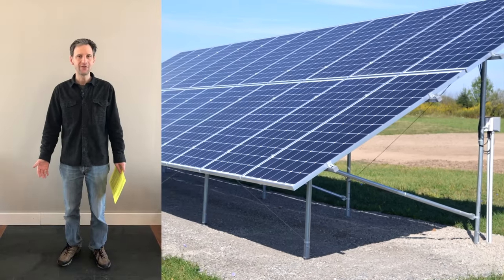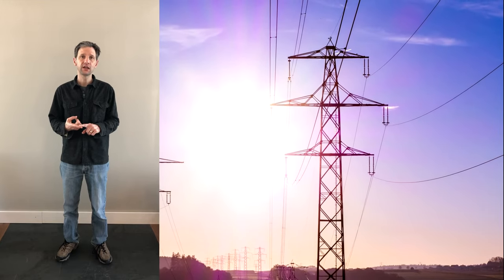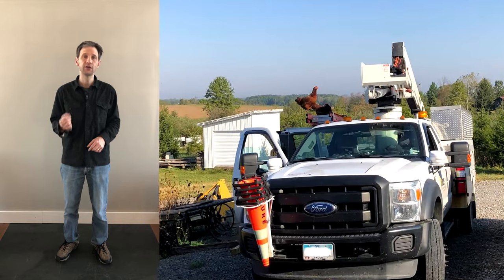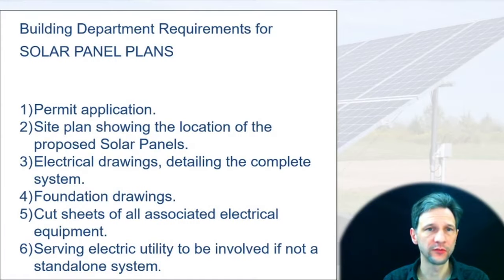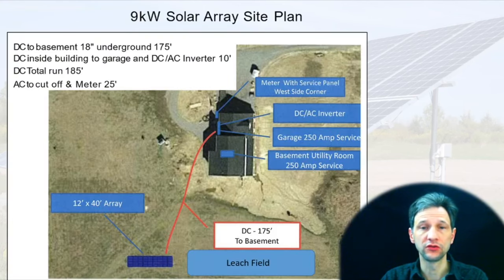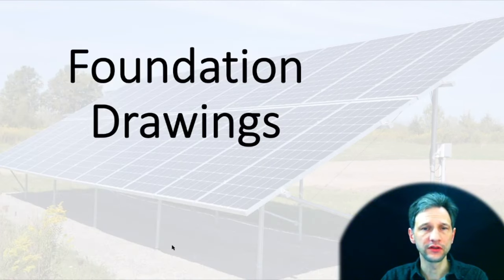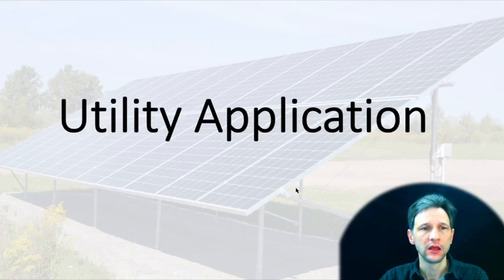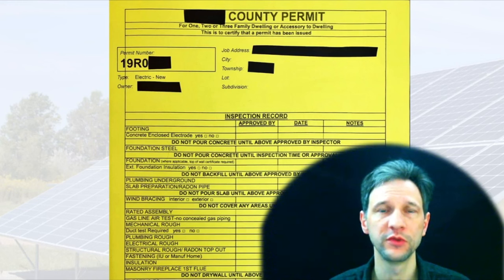HOW TO GET A PERMIT FOR YOUR SOLAR PANEL SYSTEM - Planning Your DIY Solar Array Part 3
This is a quick explanation on how to get a permit to install your DIY solar panel system.  I show an example of the documents I used to get my permit, and all of the fees associated with the documentation.

Time Stamps:
00:00  Intro
03:40  Example Documents
07:22  Document fees